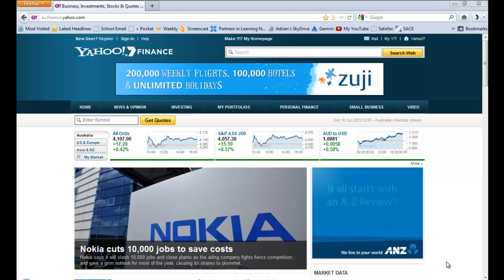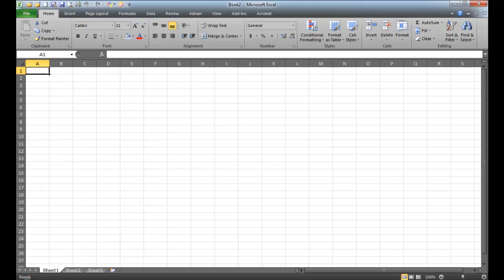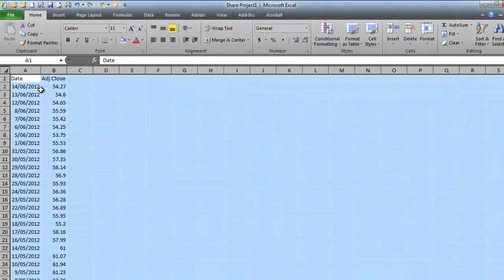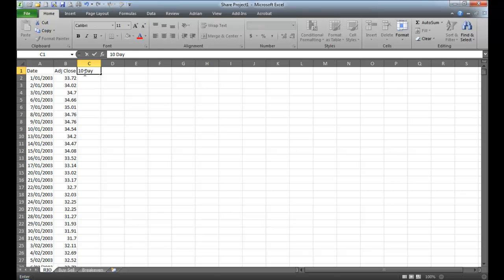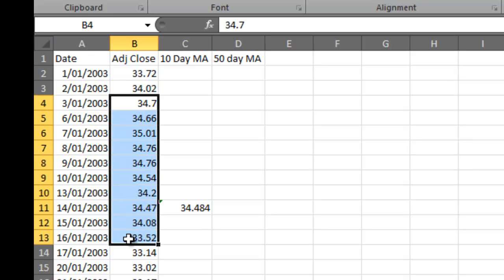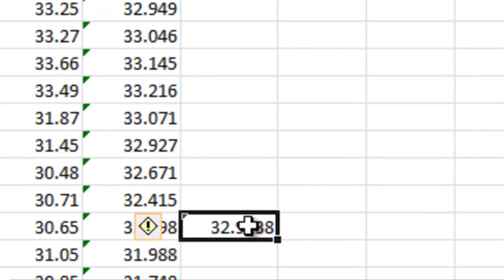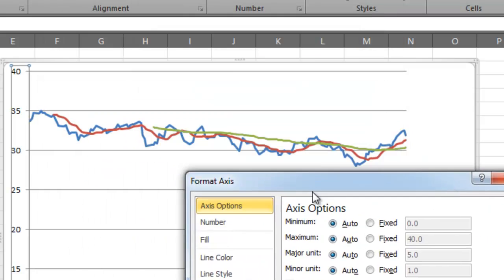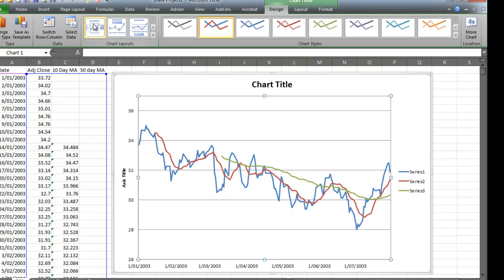Making a Moving Average in Excel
How to use share price data to make a moving average